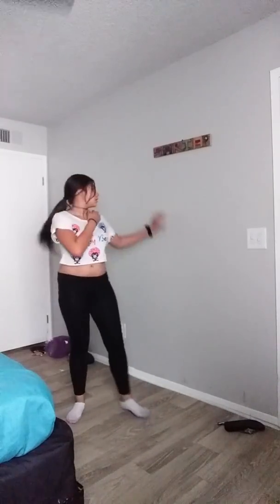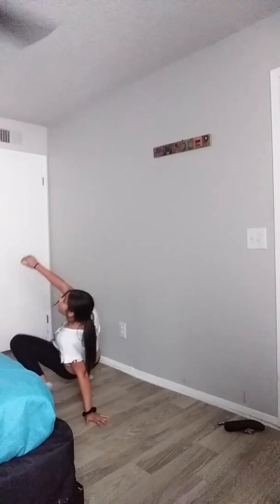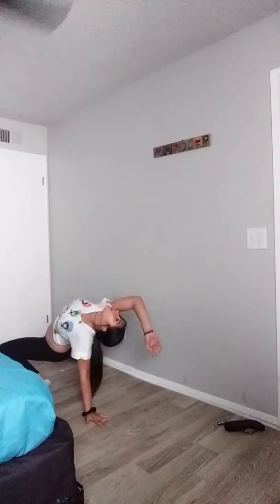3 ways to learn how to back bend (tutorial)